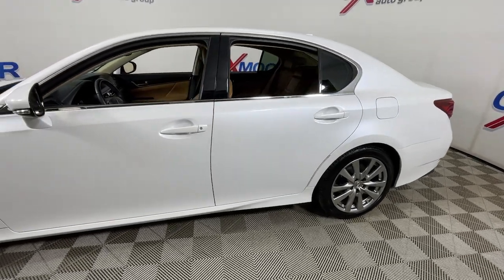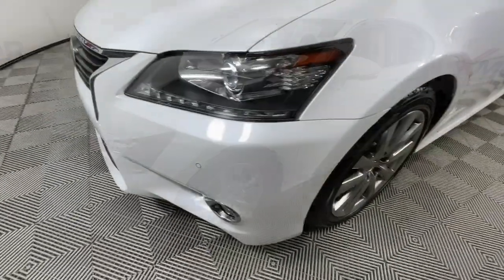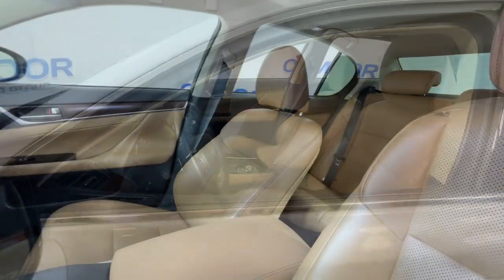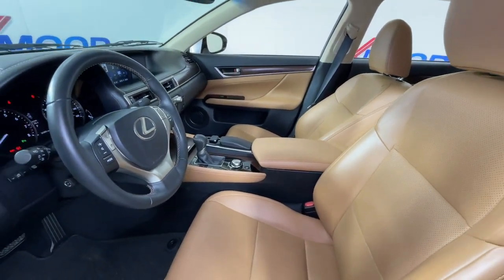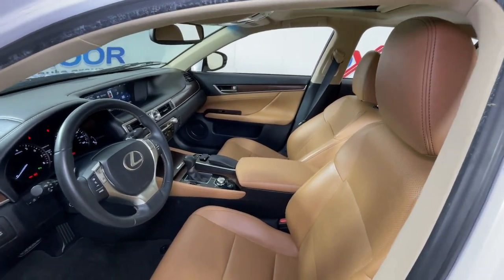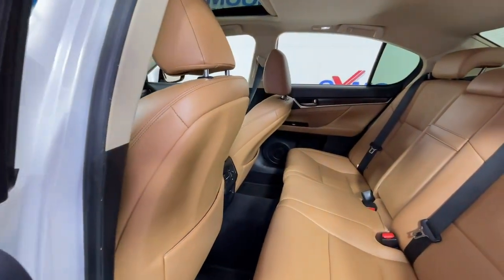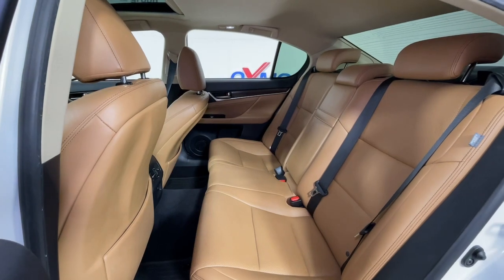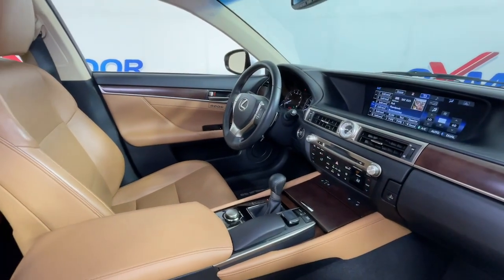2015 Lexus GS at Oxmoor Mazda Louisville & Lexington, KY MU7706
Ultra White Used 2015 Lexus GS 350 available at Oxmoor Mazda in Louisville, Kentucky. Servicing the Lexington, Elizabethtown, KY New Albany, IN Jeffersonville, IN area.

Oxmoor Mazda
7913 Shelbyville Rd

2015 Lexus GS 350 Vehicle is at OXMOOR MAZDA.